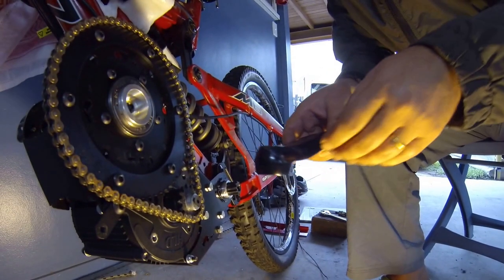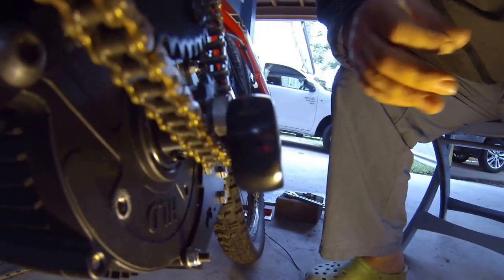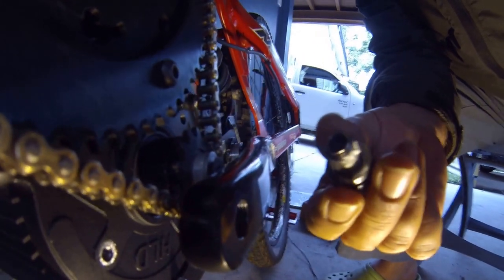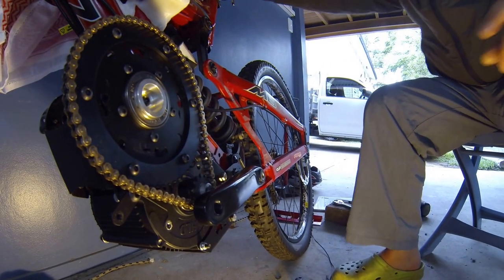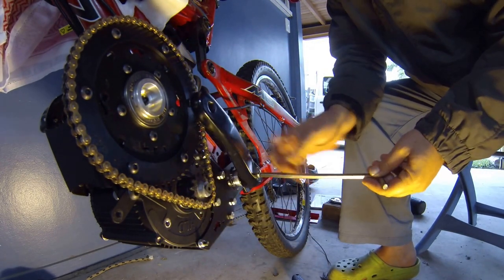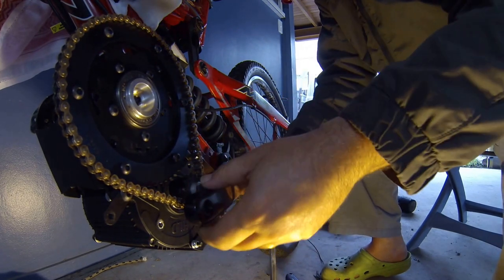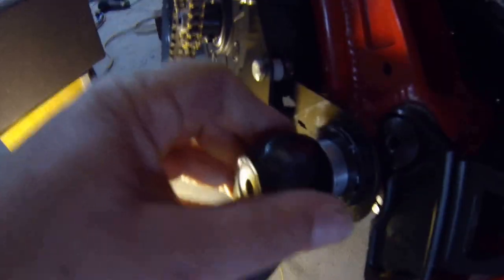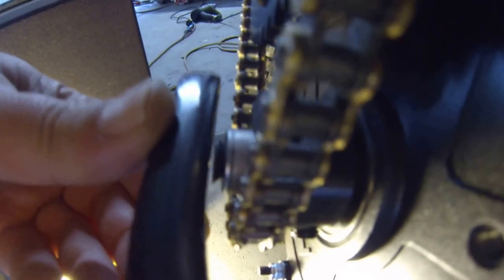How much to tighten in crank arms of an Electric kit?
LR big block it for Electric Bicycle conversion.
دراجات كهربائية
Električni bicikl
електрически велосипед
电动自行车
電動自行車
električni bicikl
elektrické kolo
El-cykel
elektrische fiets
elektriline jalgratas
Electric Polkupyörä
vélo électrique
Elektro-Fahrrad
ηλεκτρικό ποδήλατο
אופניים חשמליים
इलेक्ट्रिक साइकिल
elektromos kerékpár
Sepeda listrik
bicicletta elettrica
電動自転車
전기 자전거
elektrinis dviratis
Basikal elektrik
bajsikils elettriċi
t'íinche'balak' eléctrica
elektrisk sykkel
دوچرخه برقی
rower elektryczny
bicicleta elétrica
biciclete electrice
Электрический велосипед
bicicleta eléctrica
elektrisk cykel
รถจักรยานไฟฟ้า
Elektrikli bisiklet
електричний велосипед
الیکٹرک سائیکل
xe đạp điện
beic trydan